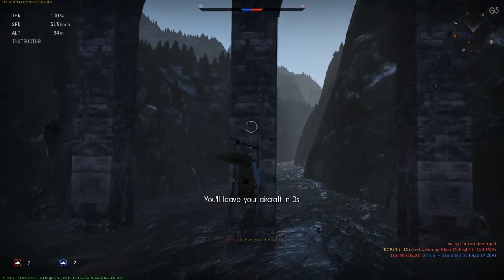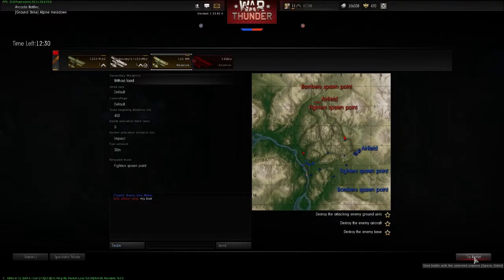Polikarpov I-15 Chaika - War Thunder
Nikolai Nikolaevich Polikarpov, June 8, 1892 - July 30, 1944, was a Soviet aeronautical engineer and aircraft designer, known as "King of Fighters". He designed the I-15 series of fighters, and the I-16 Ishak  "Little Donkey" fighter.

This video covers the War Thunder version of Polikarpov's I-15 Chaika giving a run down of the history behind the aircraft as well as some great flight time in the cockpit.